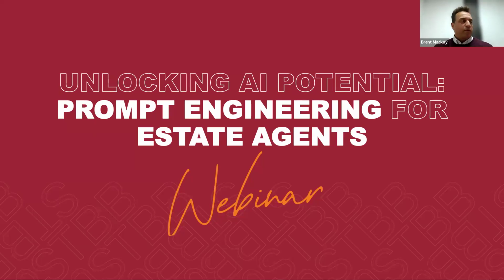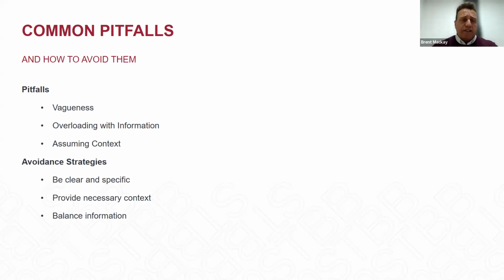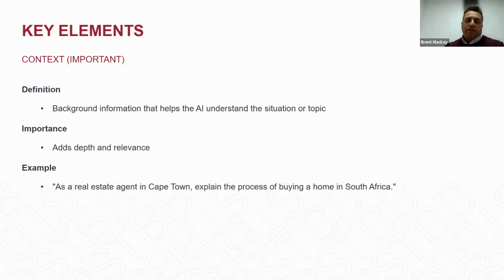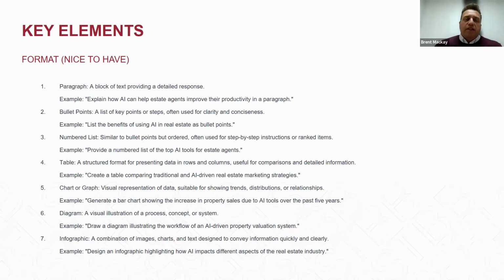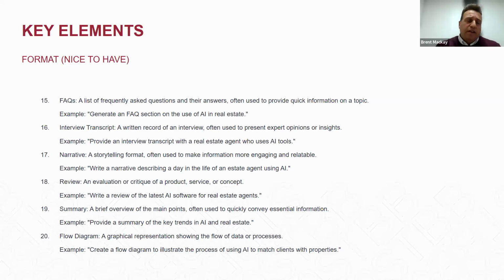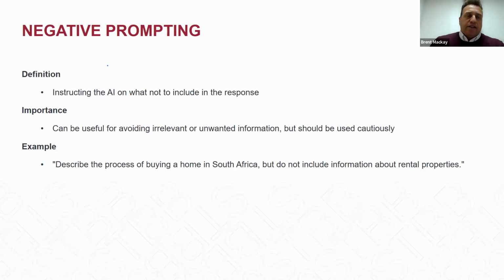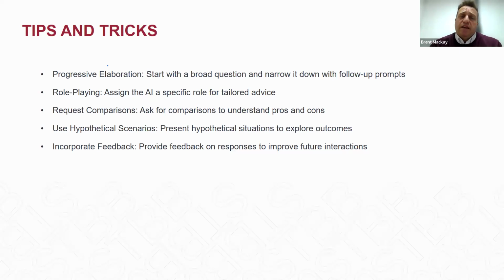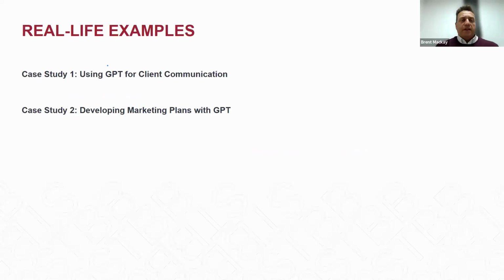Unlocking AI Potential: Prompt Engineering for Estate Agents